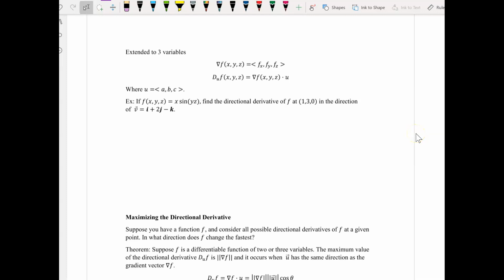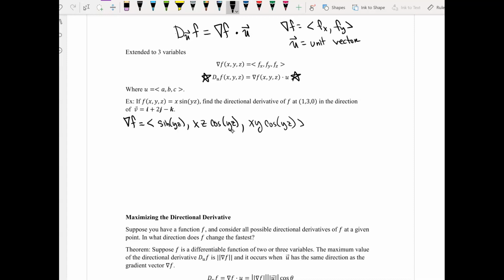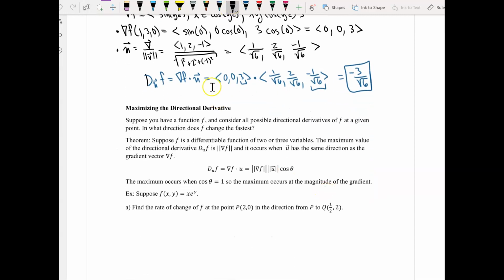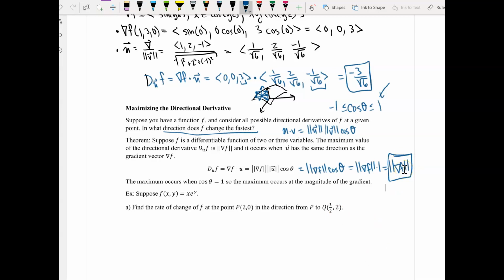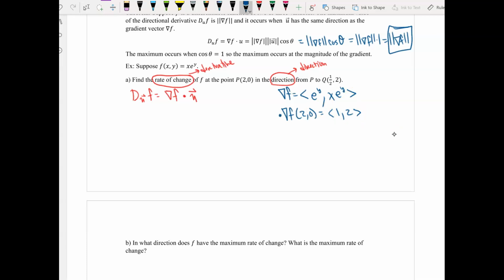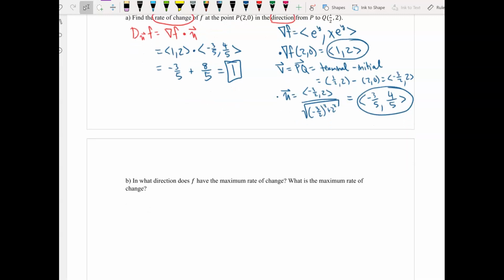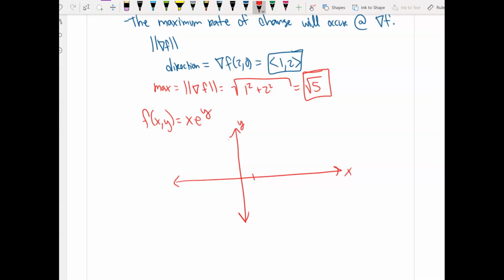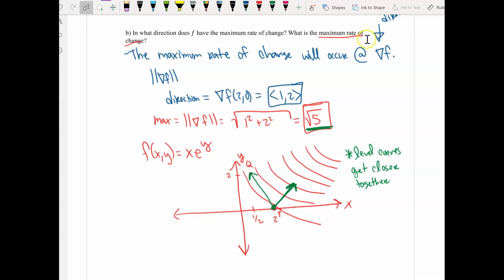Math 252: More Directional Derivatives and Maximum Rate of Change